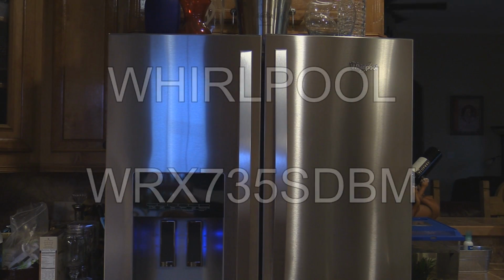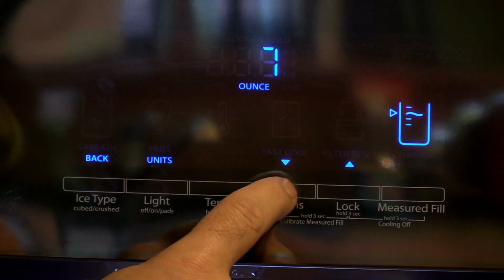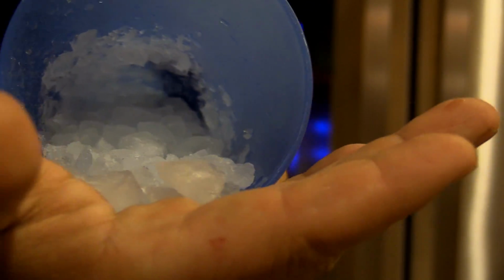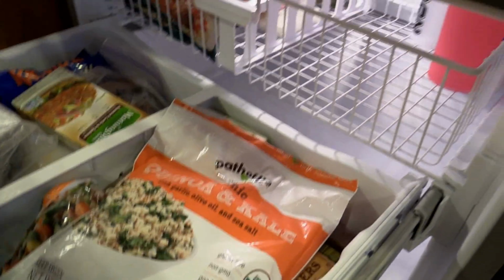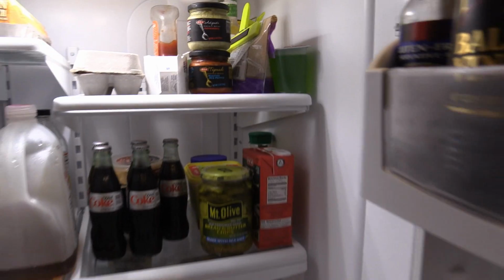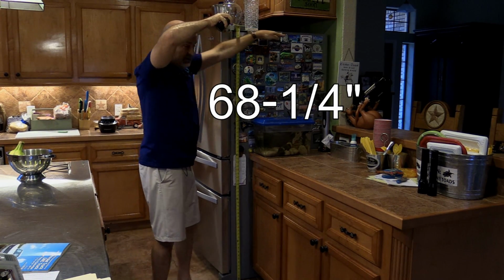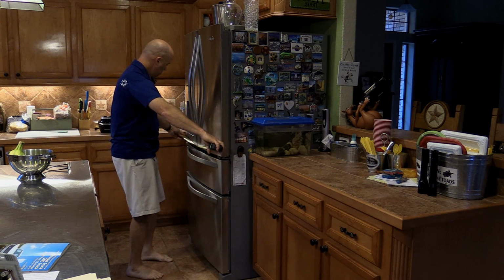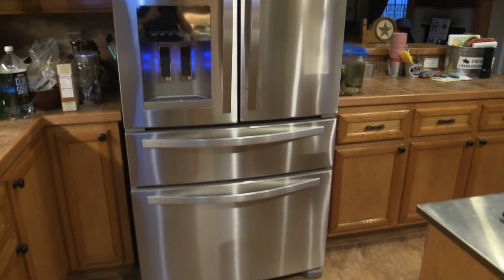Whirlpool WRX735SDBM Refrigerator Review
I show you in detail around the Whirlpool WRX735SDBM refrigerator. I go through the front control panel, look at all the drawers including the freezer. Take outside measurements and listen to how it sounds as well. Show you the ice both cubed and crushed. So far I am very pleased with the unit in my house.